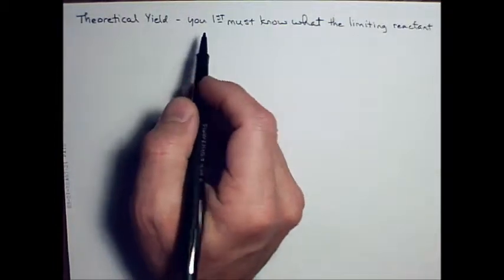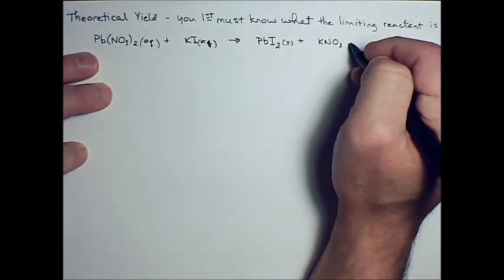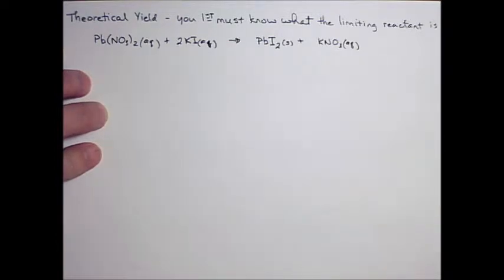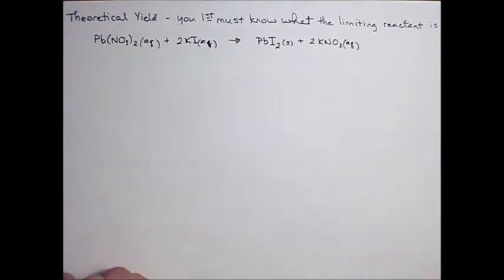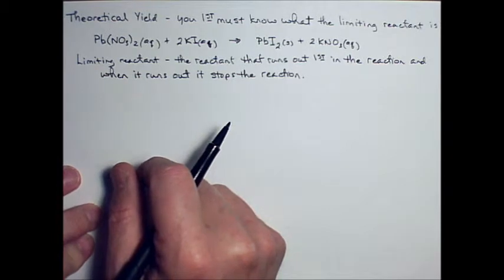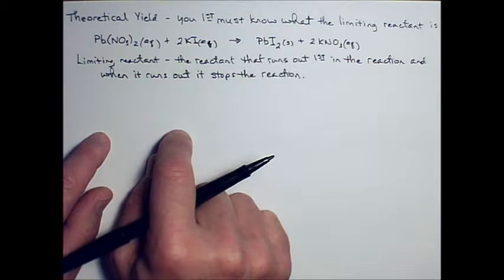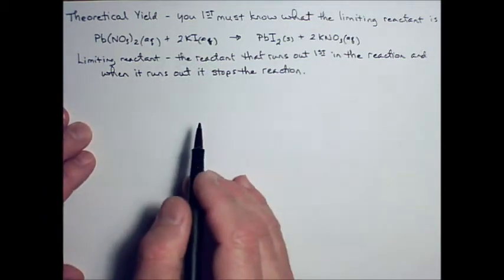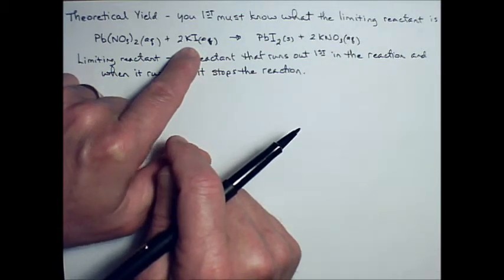Unit6_TY_Intro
Performing a mass to mass calculation from the limiting reactant in a chemical equation to find the theoretical yield of a chemical reaction.  This video is part of the post lab instruction for the Unit 6 precipitation lab.